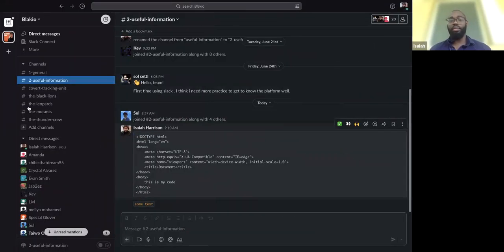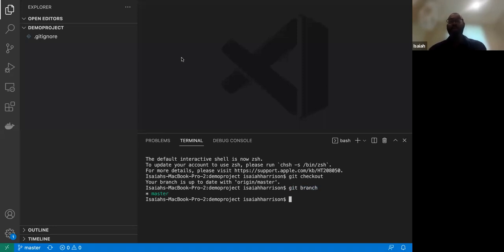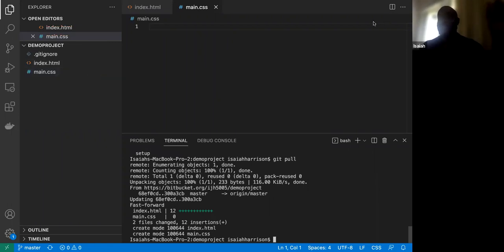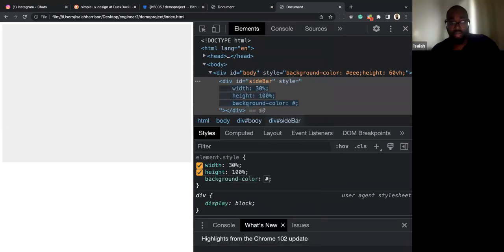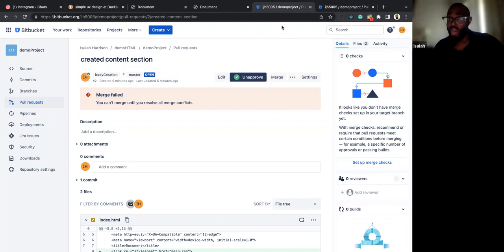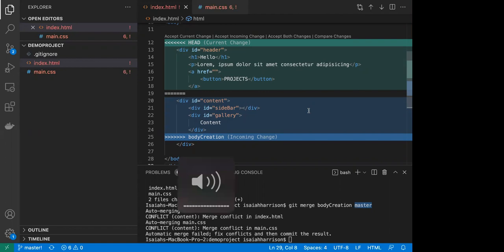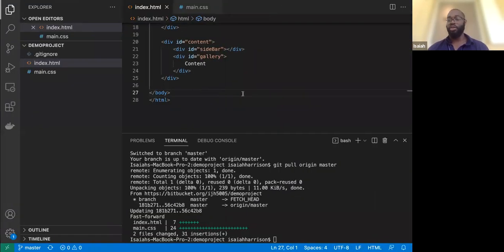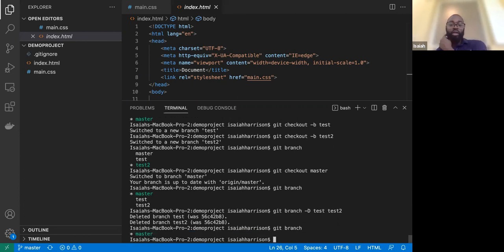Class 5: Git examples